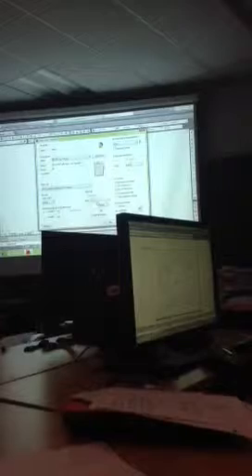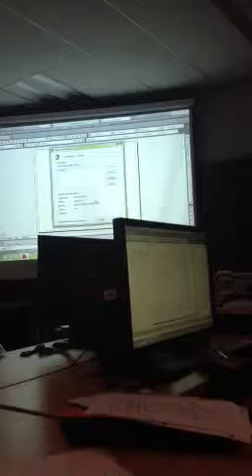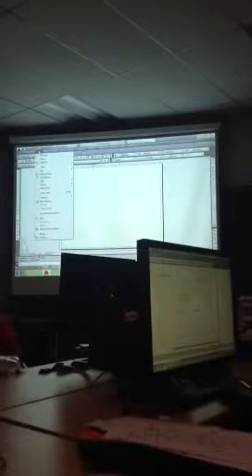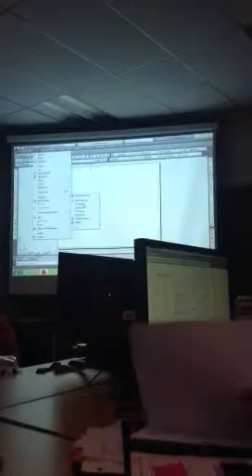Autocad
To all you beauties in the interior decorating program :) ; -3